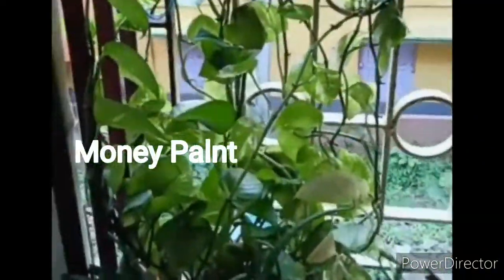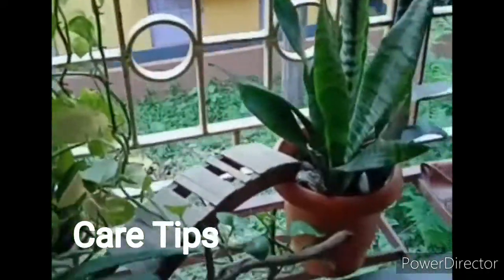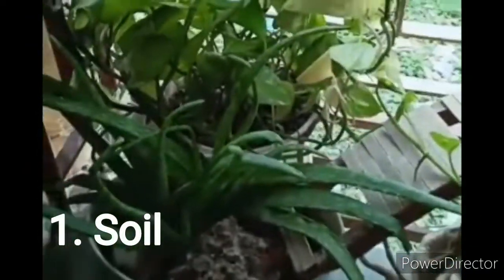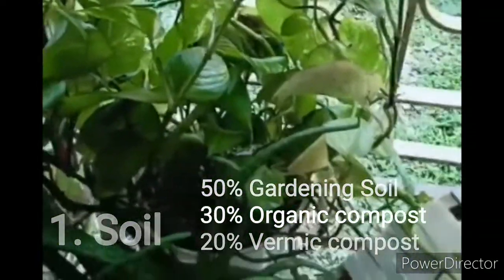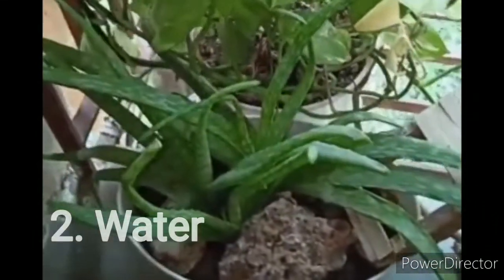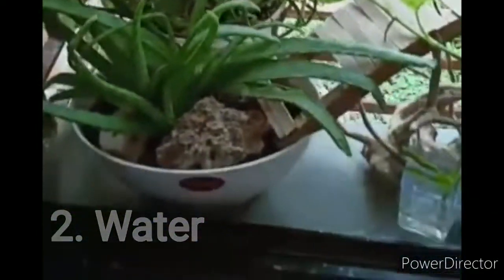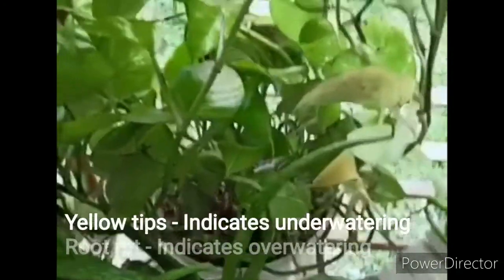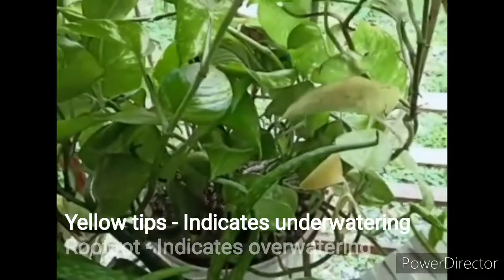3 Plants for your Bedroom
Follow me for Travel blog-